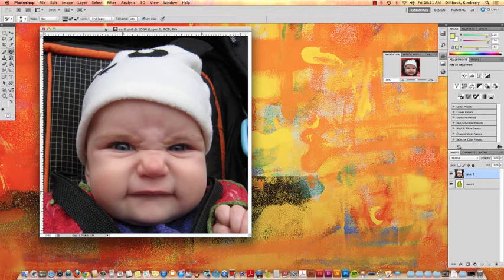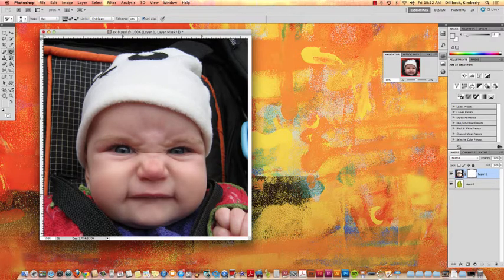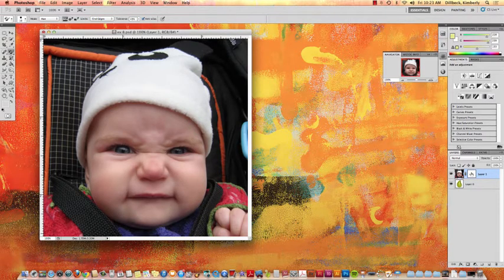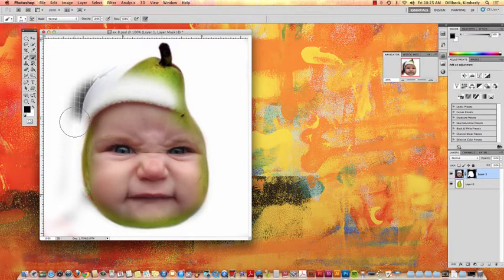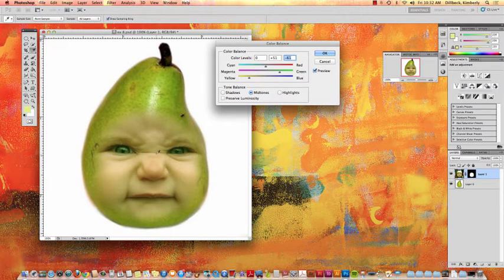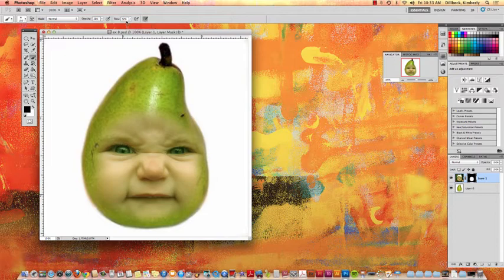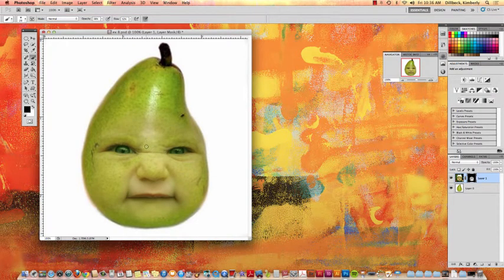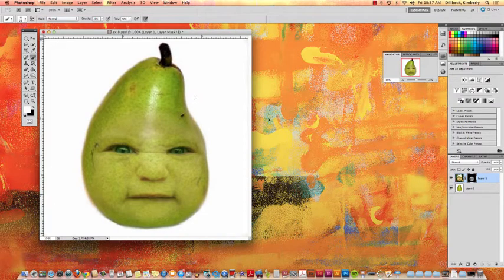Ex 8 Demo Masking